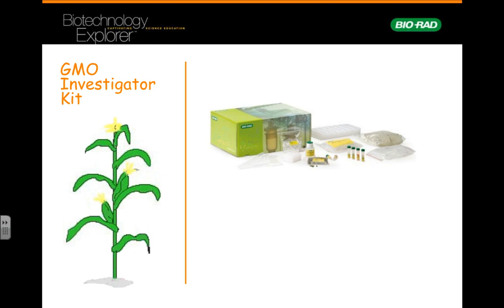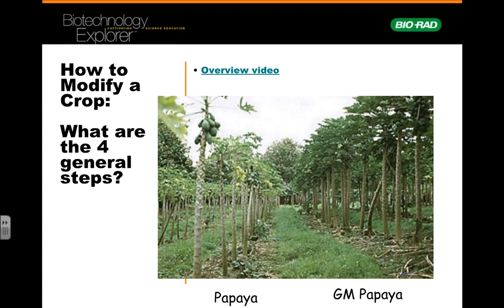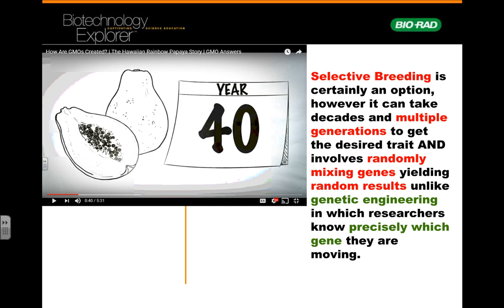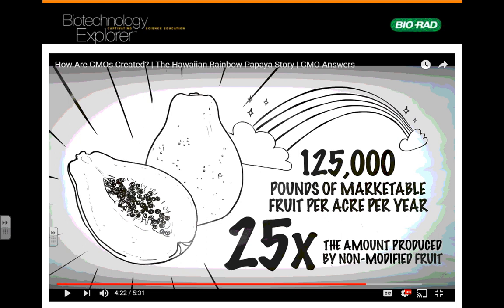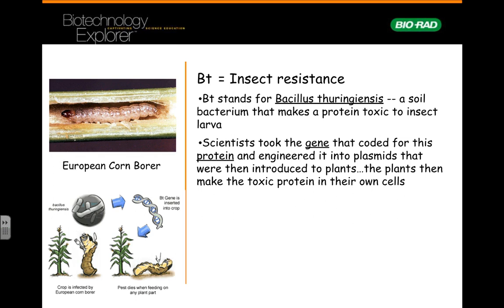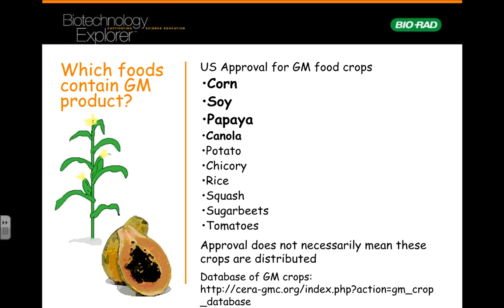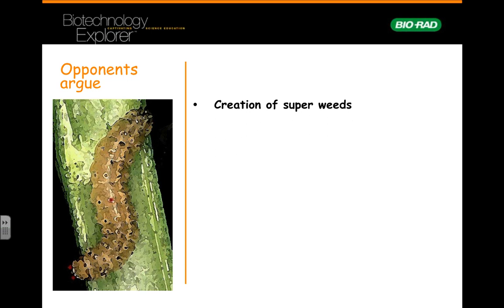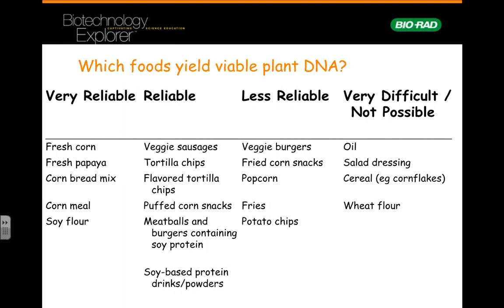GM Foods Intro